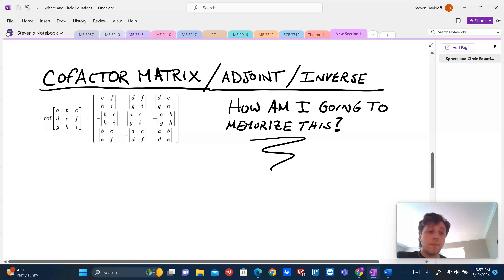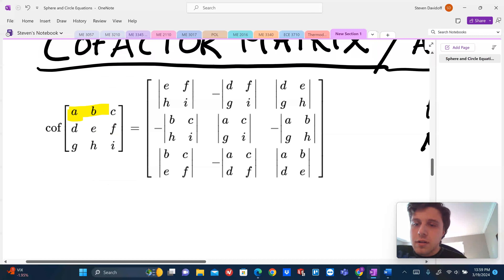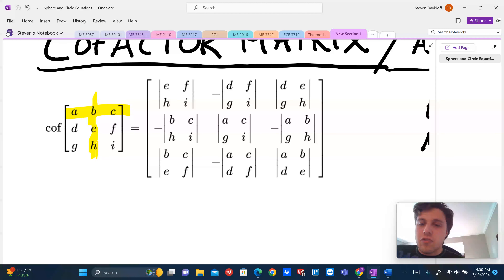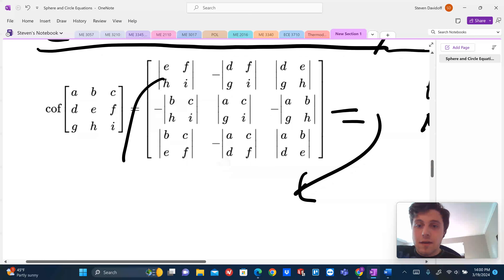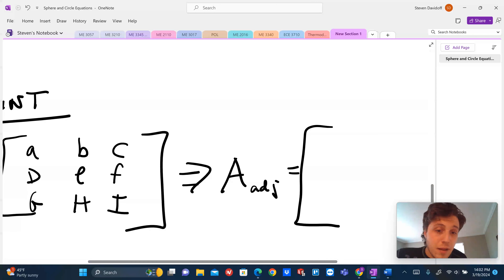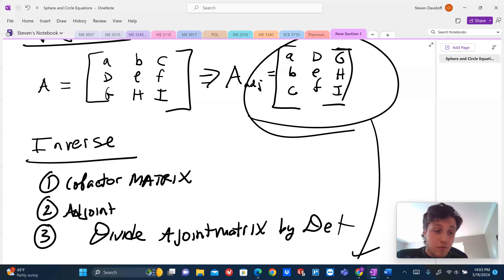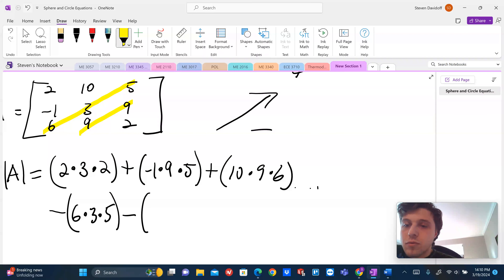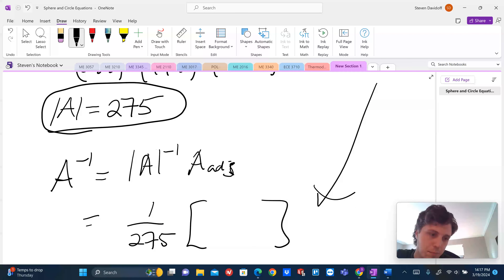Cofactor Matrix, Adjoint, Inverse Matrix in less than 15 min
Quick Concept and Example on the process of solving for cofactor matrix, adjoint, and inverse matrix given the coefficient matrix.